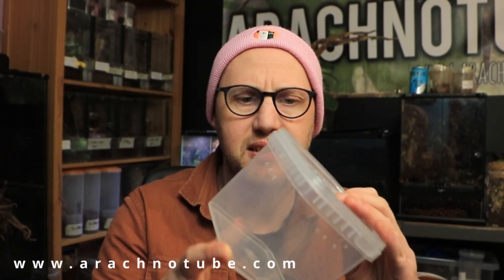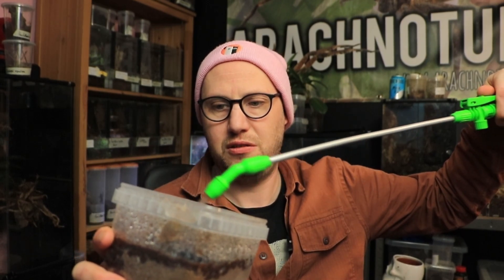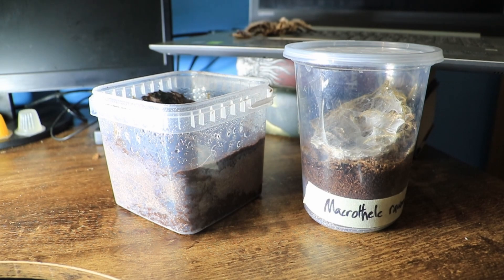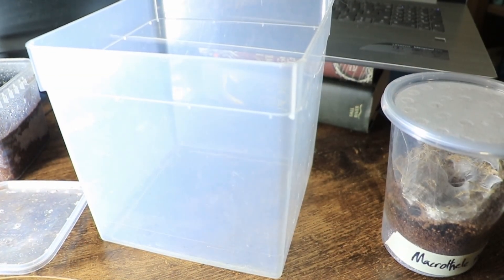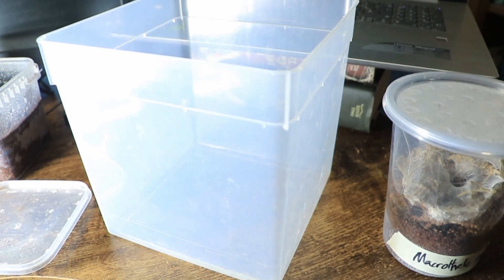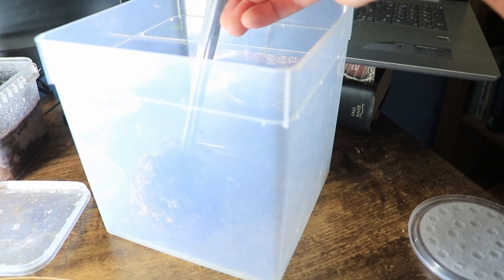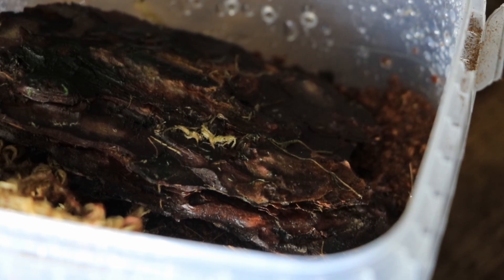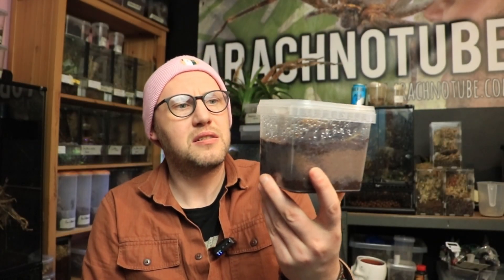FUNNEL WEB SPIDER - super-nasty looking spider that I have a soft spot for.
If you enjoy watching me faff about, please do me a solid and share it. You can suggest things for me to explain or whatever - I have decades of experience so why not use me?

On this channel, you'll find educational videos about tarantulas, true spiders, scorpions and other arachnids/invertebrates. My passion is for "old world" tarantula like Poecilotheria, Cyriopagopus and Phormingochilus BUT I'm also in love with the true giants - Theraphosa (Goliath Birdeater)